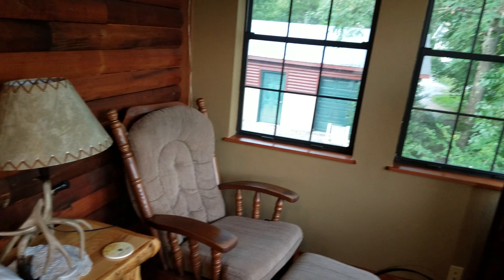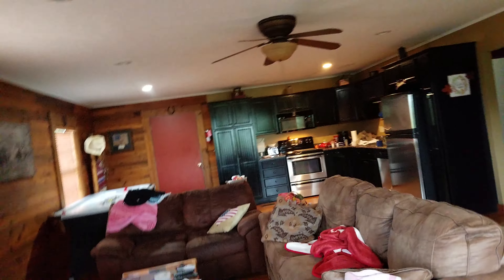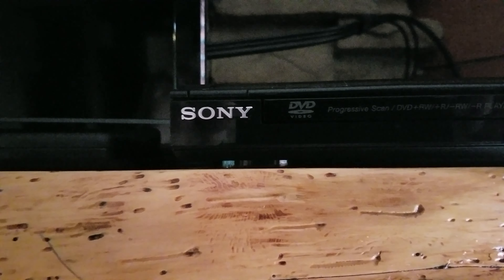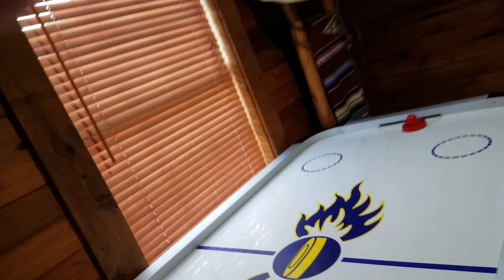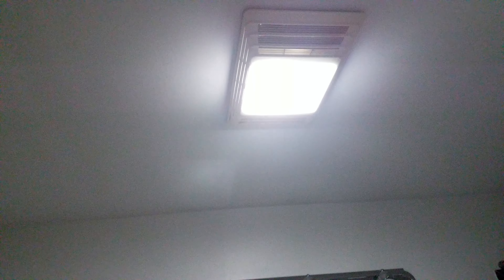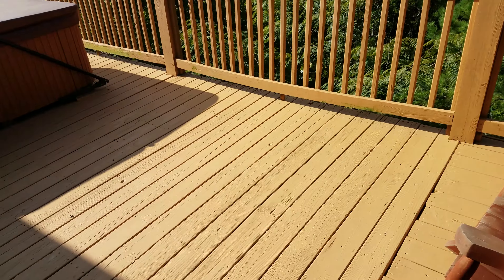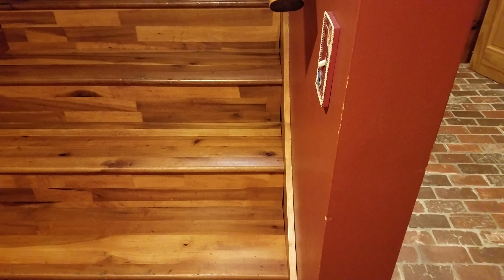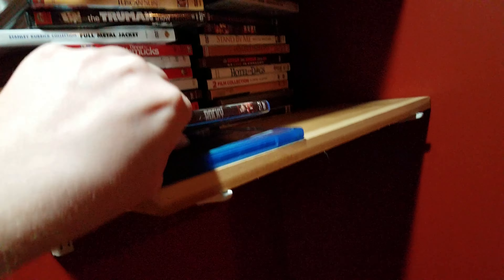My Vacation 2020: The Smoky Mountains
Was never sure if I wanted to upload this considering how short it is, but I figured I'd go ahead and do it.